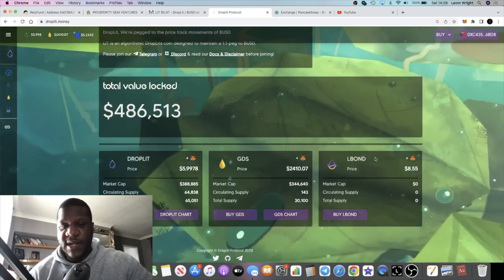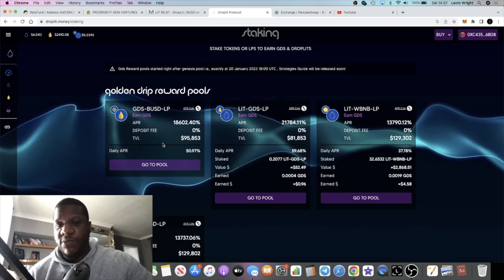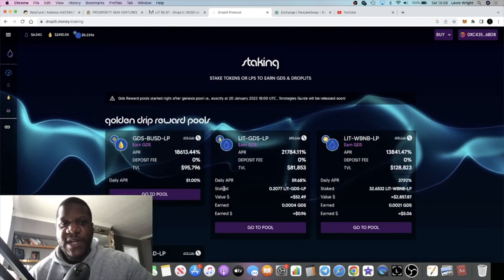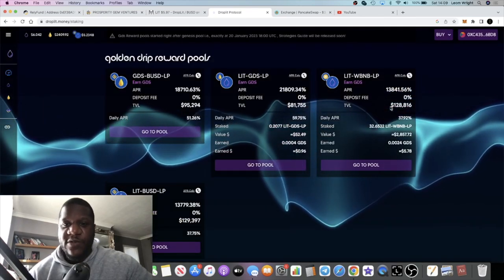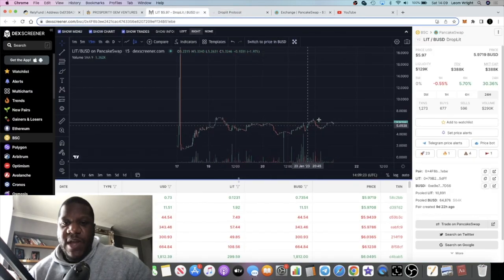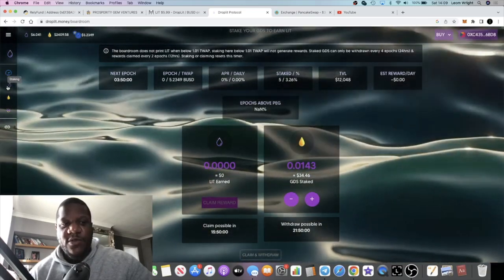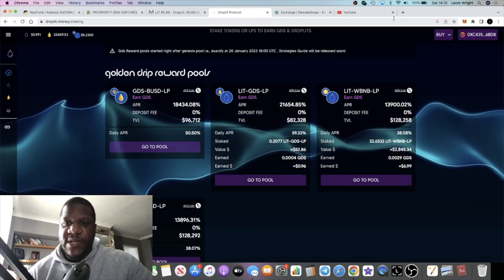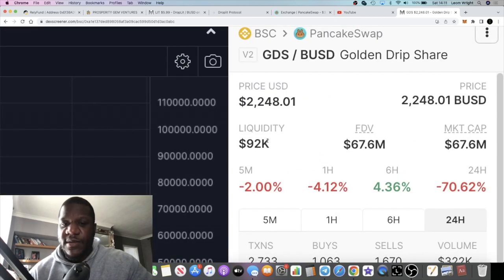Droplit Is PRINTING $$$ LIT-GDS Golden Drip Shares